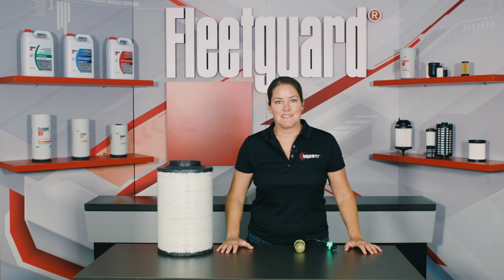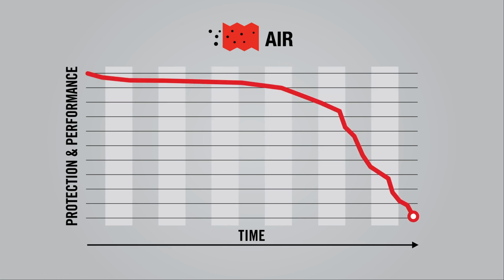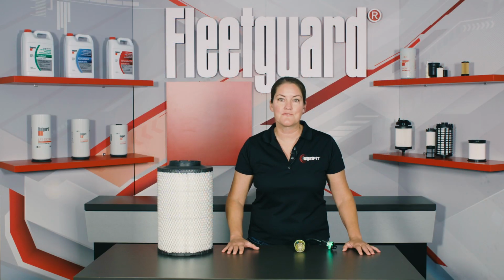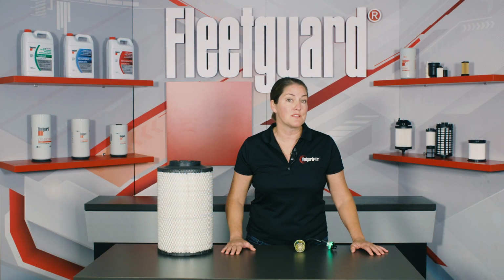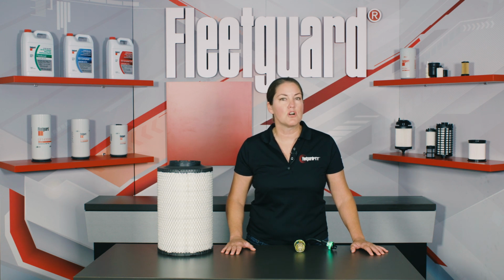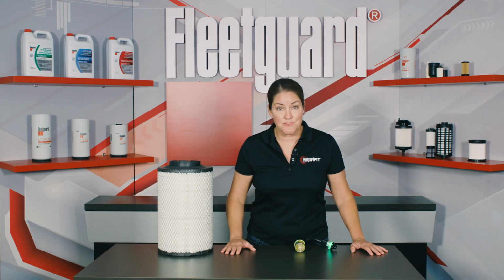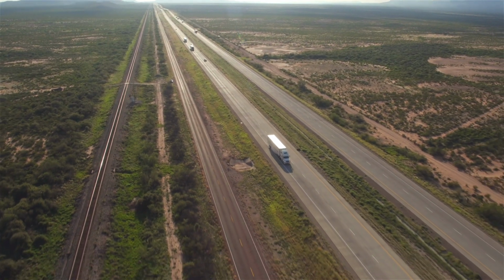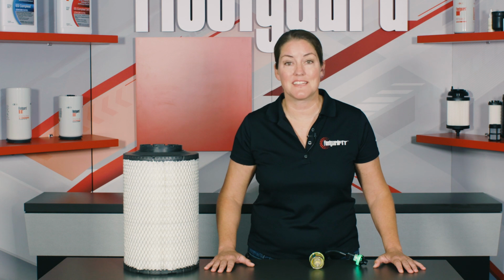Fleetguard FIT LED Air Restriction Indicator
In todays competitive environment a variety of maintenance tactics are being used to increase productivity and decrease downtime. One way equipment operators are saving money is by extending service intervals on engine consumables like filters.

Featured Product Numbers:
SK15959